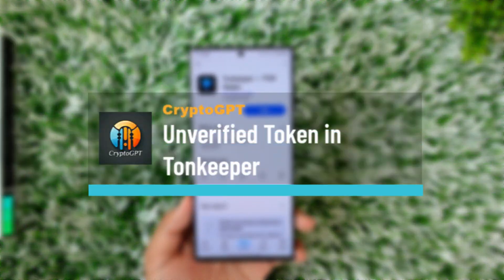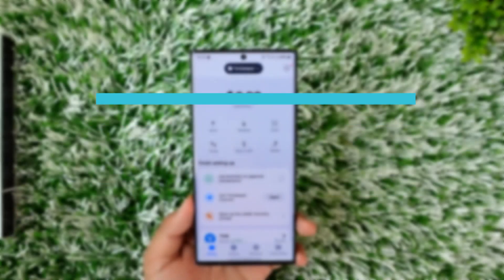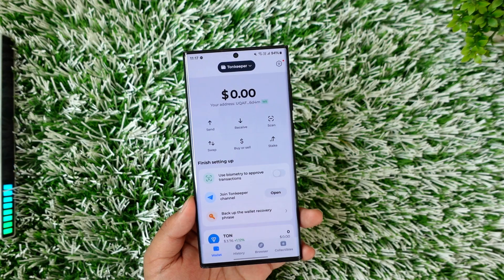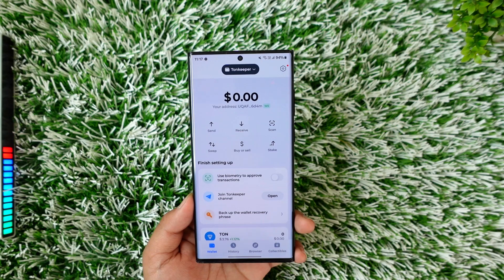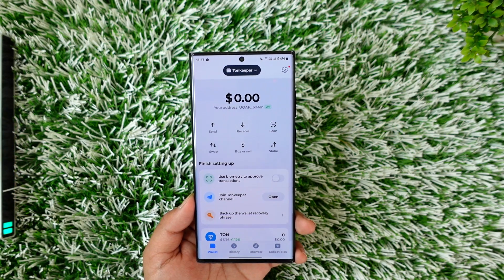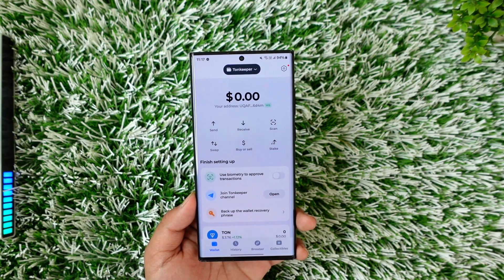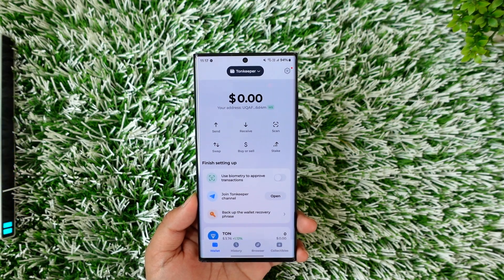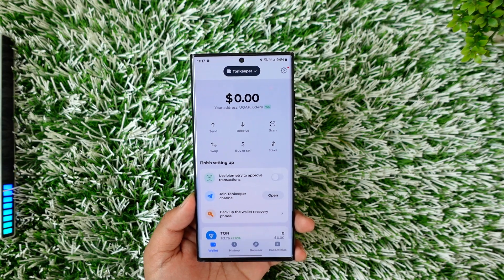Unverified Token in Tonkeeper | What to do?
If you’re using TON Keeper or TON Wallet and see a message saying "Unverified Token," it means that the token hasn’t been officially confirmed by the platform as legitimate. This warning is in place to alert users that the authenticity and details of the token have not been fully verified by reliable sources. Unverified tokens can pose risks, including scams, malicious activity, or fraudulent projects, so it’s essential to proceed with caution before interacting with them.

One of the primary reasons for a token being unverified is the lack of verification from TON Keeper or the TON Blockchain ecosystem. Since anyone can create and distribute tokens, verification ensures that a token is backed by a reputable source. If a token is unverified, it does not necessarily mean it is unsafe, but users should do their own research before making transactions.

To check if a token is verified, look for its verification status within TON Keeper. Verified tokens will have a label indicating their authenticity. You can also research the token’s contract address using a blockchain explorer like TON Viewer By entering the token contract address, you can review transaction history, contract details, and any red flags associated with the token.

If you come across an unverified token and are unsure whether it is safe, consider checking the official website of the project or community discussions for more information. Always double-check the source before making any transactions.

Timestamps:
0:00 Introduction
0:03 What does "Unverified Token" mean?
0:28 Risks of unverified tokens
0:43 How to check token verification
1:01 Using TON Viewer for verification
1:14 Conclusion